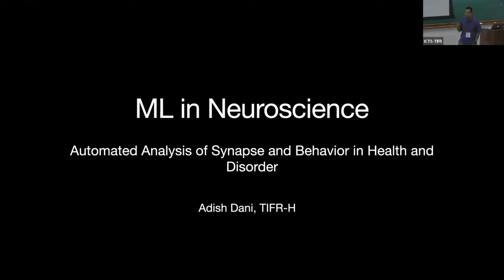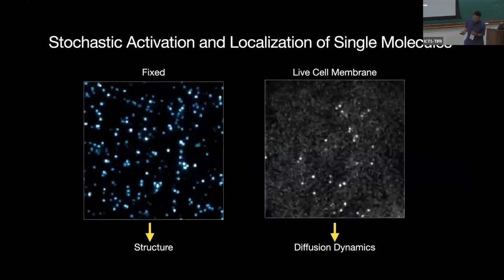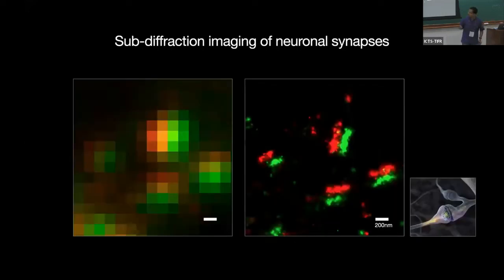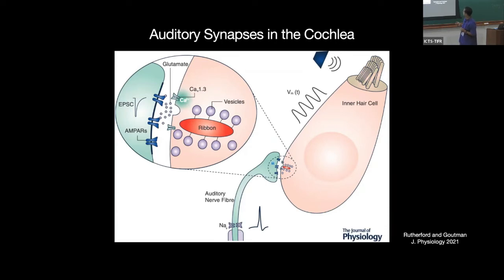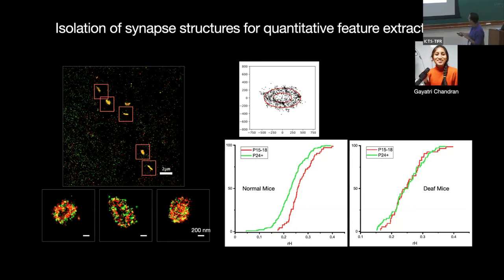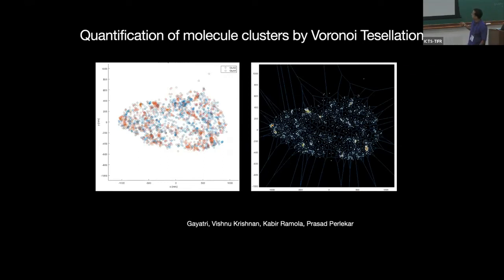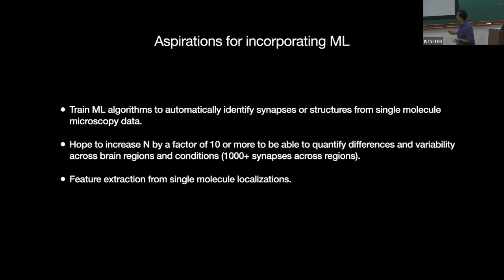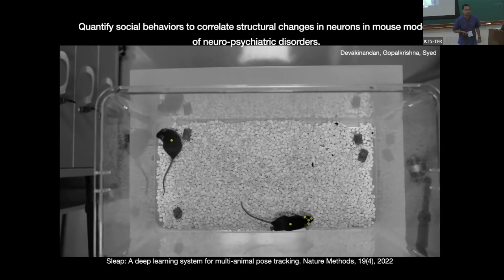ML in Neuroscience: Automated Analysis of Neuronal Synapses and Behavior in Health... by Adish Dani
DISCUSSION MEETING : LABORATORY FOR INTERDISCIPLINARY BREAKTHROUGH SCIENCE (HYBRID)

ORGANIZERS : Shravan Hanasoge (TIFR, India)
DATE : 25 May 2022
VENUE : Madhava Lecture Hall, ICTS
Machine learning is increasingly seen as a method with which to attempt difficult problems in a range of fundamental science areas. Over a period of a decade,
dramatic developments in ML architectures and the availability of fast computing has allowed us to overcome many of the limitations associated with standard scientific
methodologies. Additionally, some of the most significant contributions have been made by research divisions in commercial enterprises. This has led TIFR as whole to seek to
build an industry-academia consortium to take on significant disciplinary challenges using ML techniques in collaboration with industry partners. This day-long discussion
meeting brings together interested faculty from all TIFR centres and ML scientists in industry to develop a scientific collaboration plan.

Participation in this discussion meeting is by invitation only.